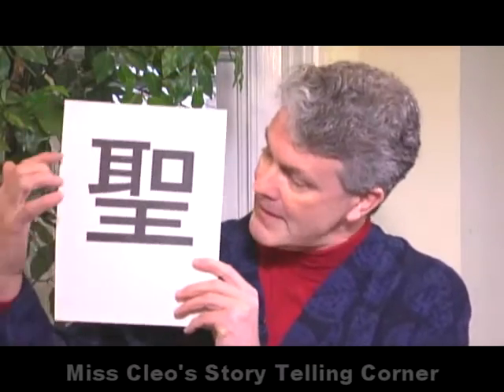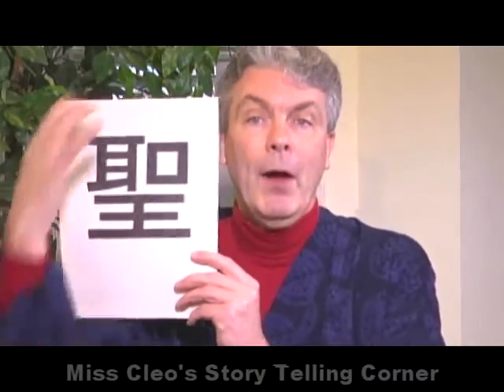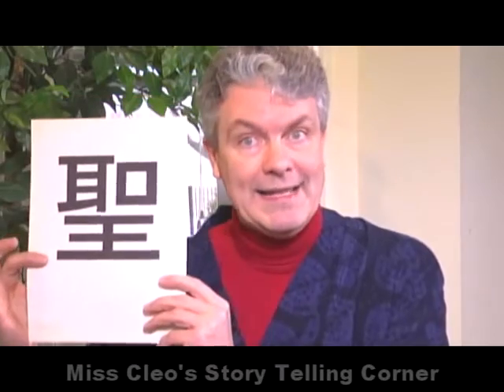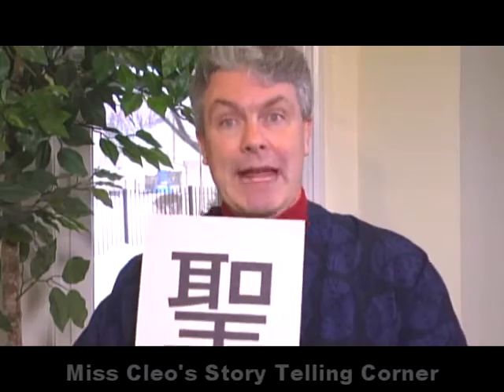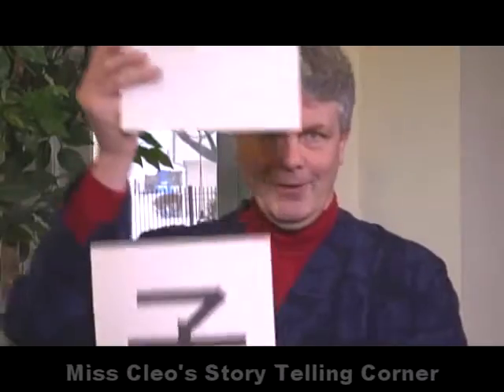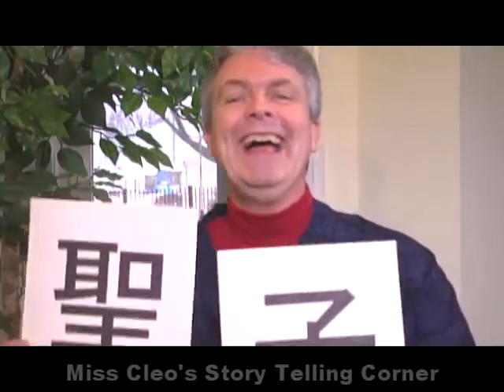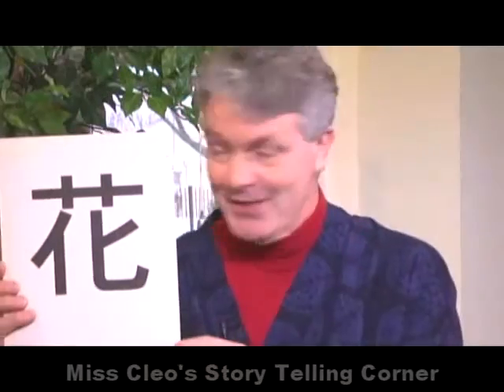Miss Cleo's Story Telling Corner - 2/21/2014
Miss Cleo's guest story teller is Steve Long. In the second half of the show Miss Cleo shares the story of Ruth with us.

Read a little write a little, it's Miss Cleo's Story Telling Corner.
Stories for both young and old. Hosted by Cleo Duke-Wright who owns a local bookstore in Hartford Connecticut.

This AccessTV.org Network is Funded by J. Stan and Nyesha McCauley. Additional support made possible by community volunteers. Be a force for good! If you can't save the world - save someone that can!